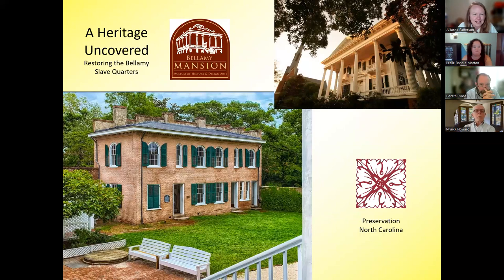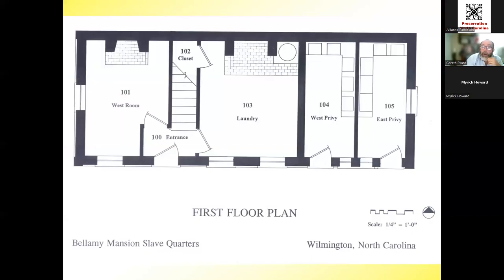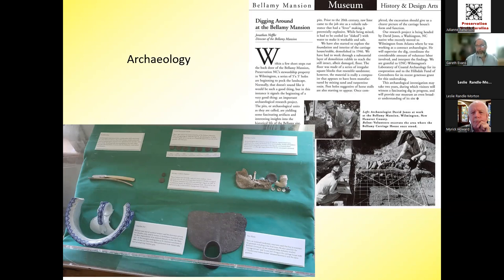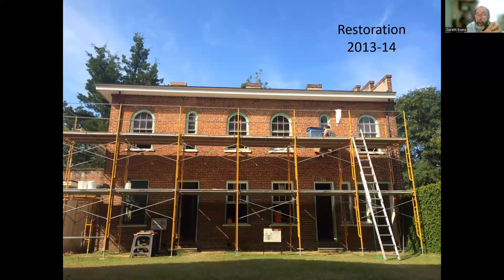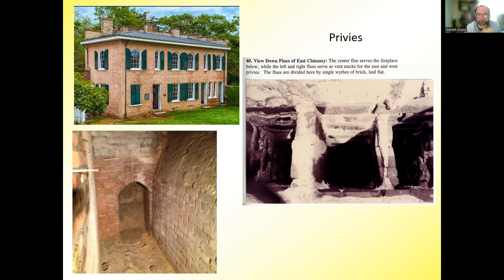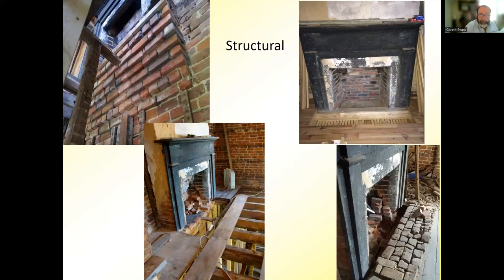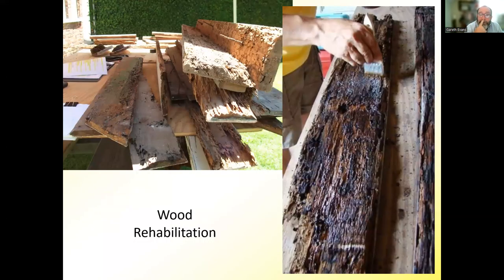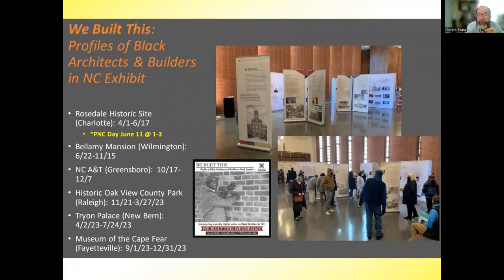Shelter Series: Restoring the Bellamy Slave Quarters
In mid-2014, after a decade of planning, analysis and fundraising, Preservation NC completed the restoration of the 1859 urban slave quarters at its Bellamy Mansion Museum in Wilmington. Since the museum opened in 1994, this building has offered a rare, interpreted opportunity to explore the lives of enslaved domestic workers on the eve of the Civil War.

Preservation NC painstakingly took apart the woodwork, plaster and brick to take this artifact back to its original condition. In the process, we discovered the skill of the builders, the details that make this space unique, and a glimpse at the rarely seen lives of those who lived here. Join the Bellamy Mansion Museum Director, Gareth Evans, for an in-depth look at the building and restoration of a place of both education and memorial.